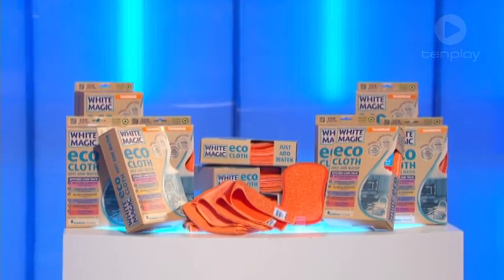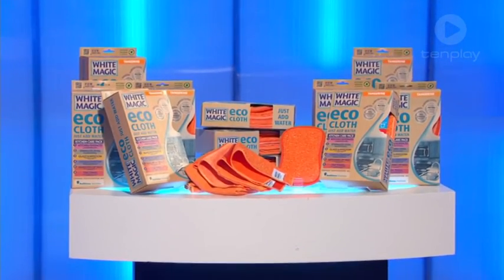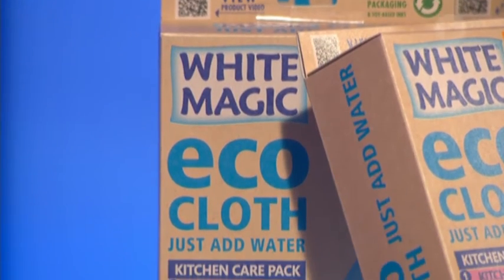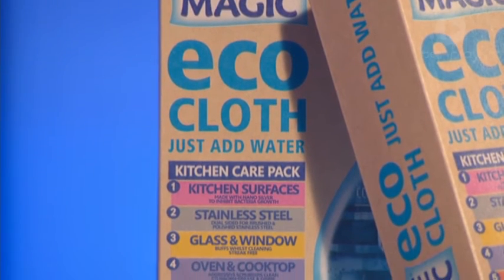White Magic as seen on Studio 10 - November 2015